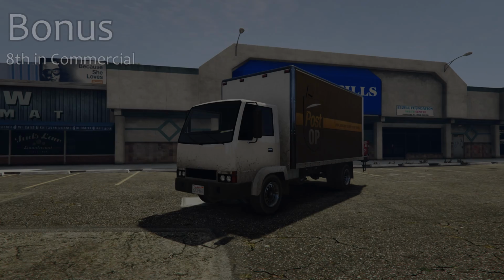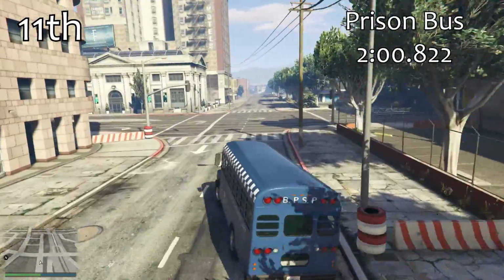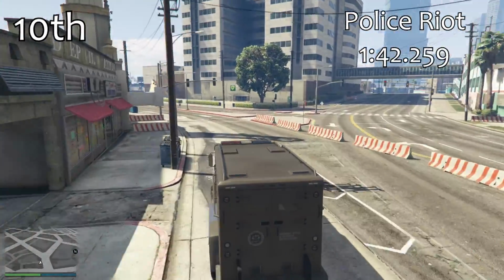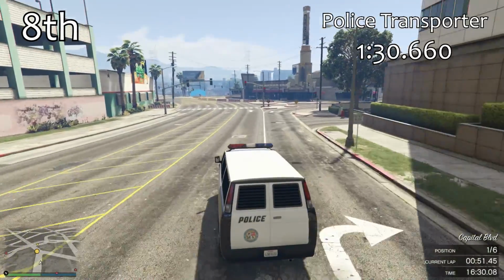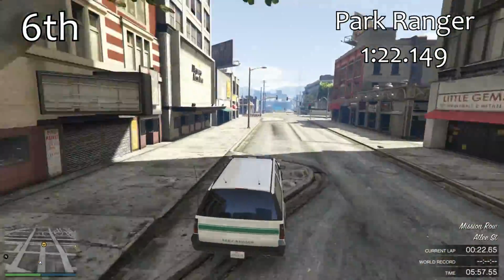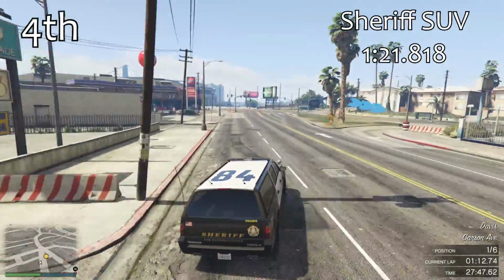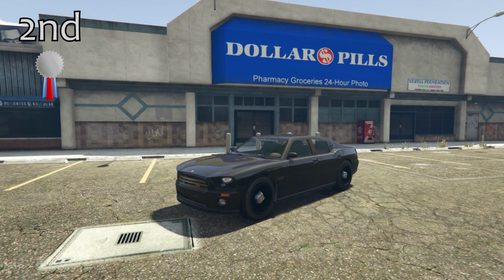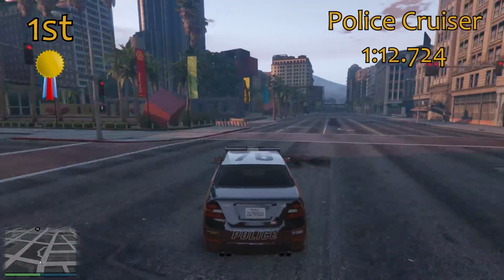Fastest Emergency Vehicles (2015) - Best Fully Upgraded Cars In GTA Online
Fastest Emergency Vehicles in GTA 5, showing a complete countdown of the best police cars, ambulances & more ranked on lap time.
More info can be found in the entire video description, but also check out the series' intro video

How do cars in GTA Online change when they're fully upgraded? Does upgrading some cars improve their relative performance more than others? And just which cars can you use when they're fully modded to help you win races in GTA Online? This series aims to answer all of those questions, as every single car in GTA Online is taken around a proper racing track to find a definitive list of the best fully upgraded cars based on racing performance.

If you're interested in drag racing, this is not the place for you. If you're interested in top speed tests, this is not the place for you. If you're interested in knowing which fully modded cars you can use in custom races, around tracks that actually present some corners and take some skill to navigate, to help you win or at least compete, this is the place for you. Or if you're simply interested in knowing how all the cars in every vehicle class in the game perform relative to each other once fully upgraded you'll get a lot from watching this series.

The full explanation of what you're seeing with this series can be found in the intro video but to put it simply it's the Top Gear test track lap time leaderboard meets GTA Online, with the Stig being replaced by myself. This is a follow up to the highly successful fastest vehicles series of videos where every car is tested in its stock form in a similar way

GTA 5 Online Next/New Gen Fully Upgraded Car Testing Guide, Countdown & Ranking With Lap Times